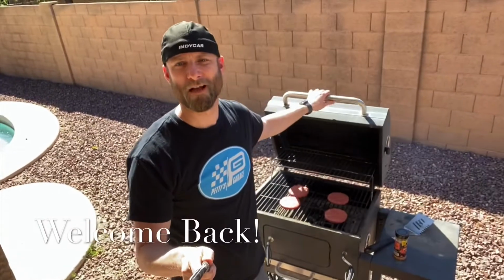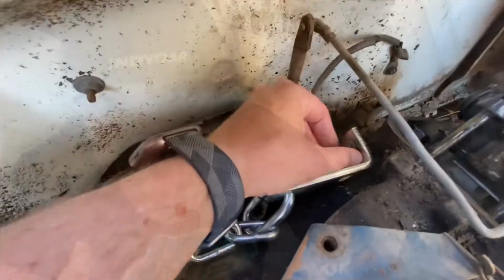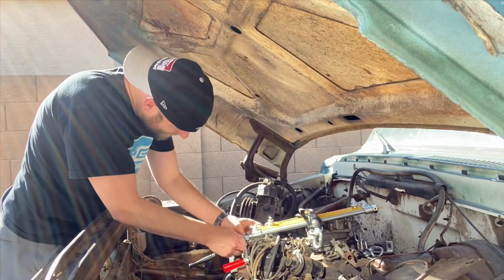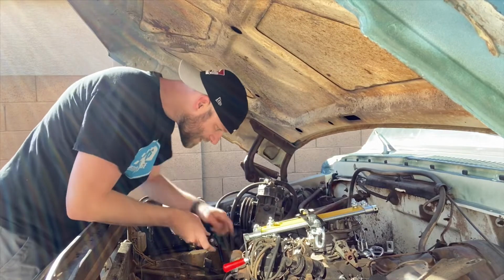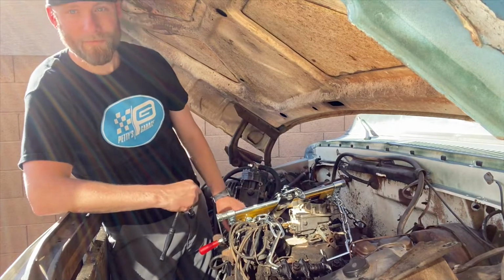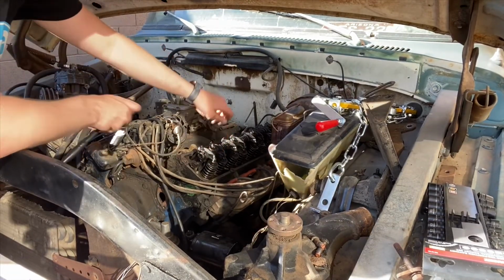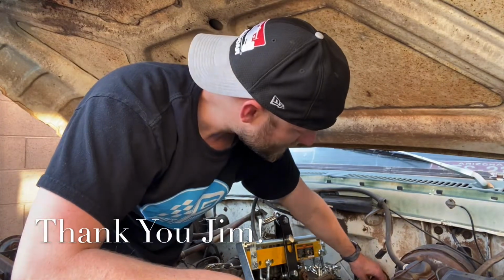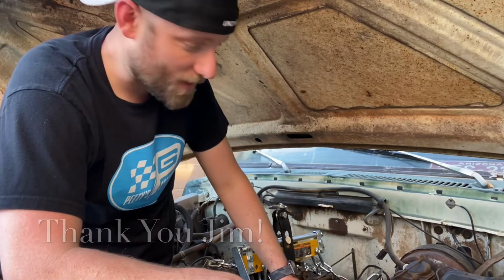#55 - Ford F-250 Prepping for engine removal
Ford F-250 Prepping for engine removal